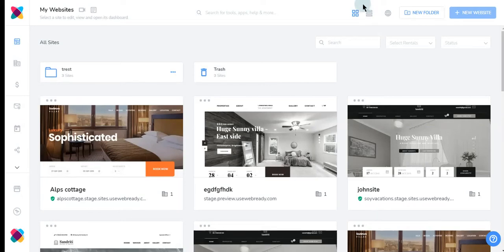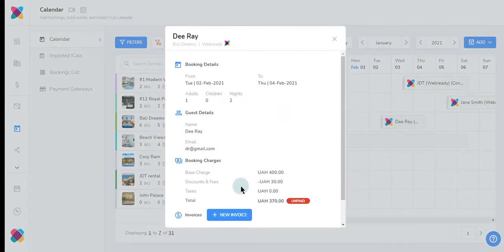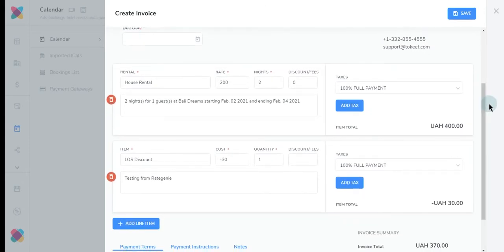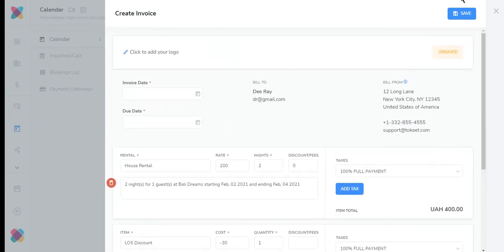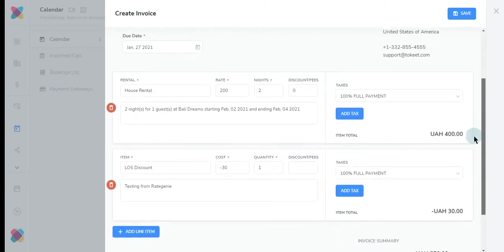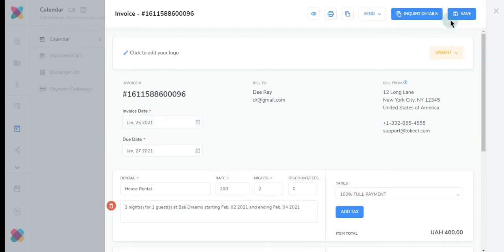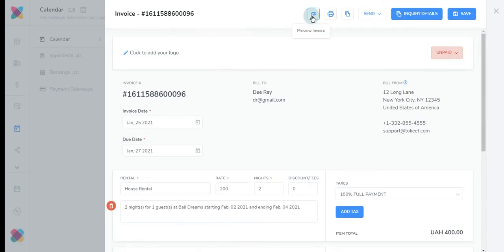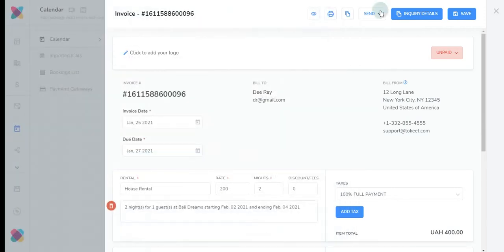Webready: Invoicing and Payments